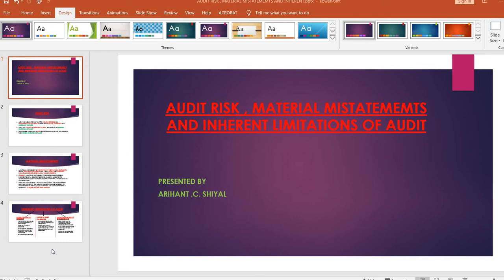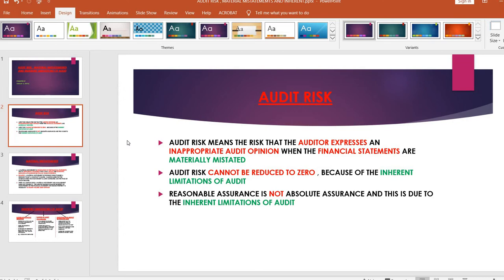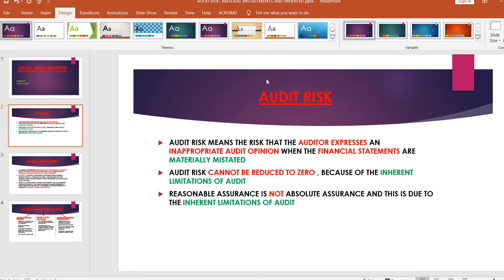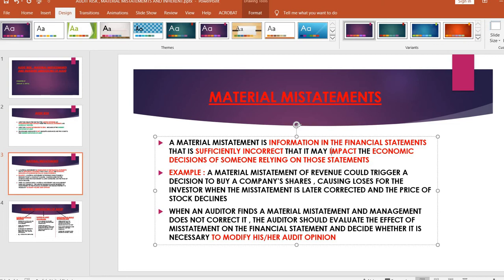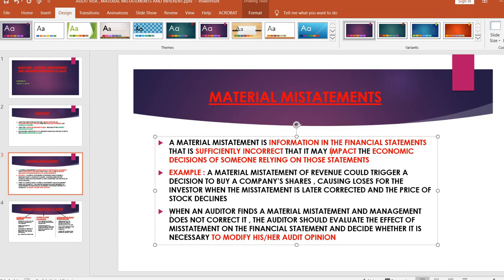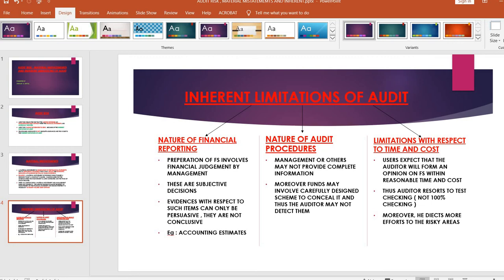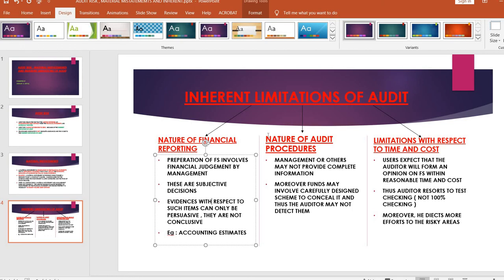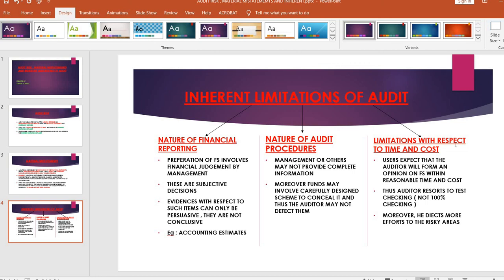Meaning of audit risk , material misstatements and inherent limitations of audit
MISSION CA - AUDITING SHORT LECTURES

TOPIC COVERED : Meaning of audit risk , material misstatements and inherent limitations of audit😊

CA , CS , CMA , ACCA , BCOM , MBA STUDENTS CAN MAKE USE OF THIS VIDEO SERIES 😁

HAPPY LEARNING 😊